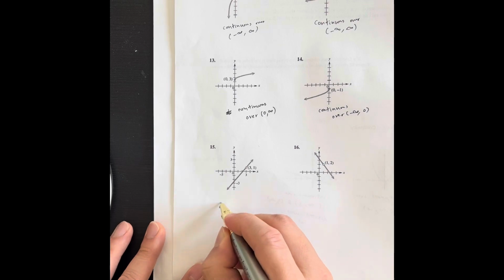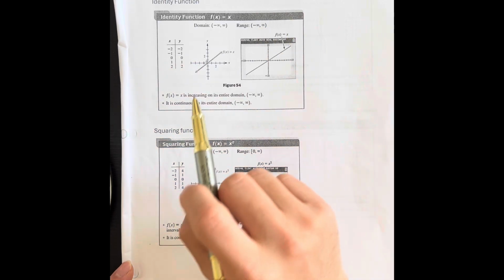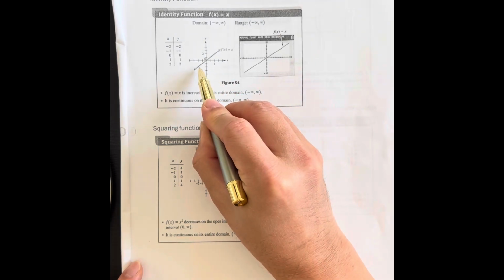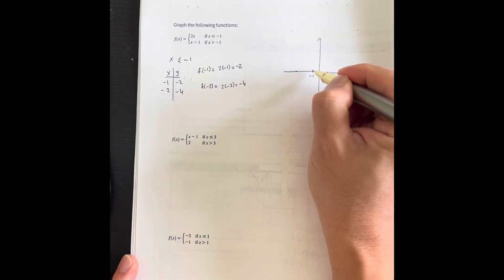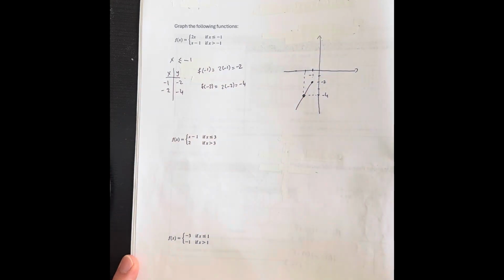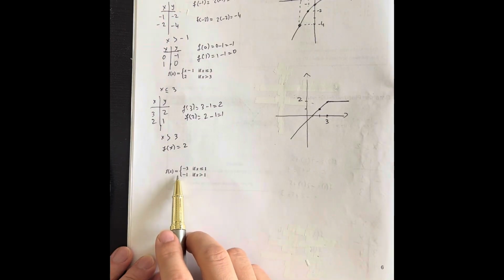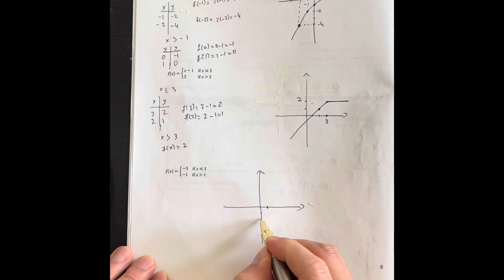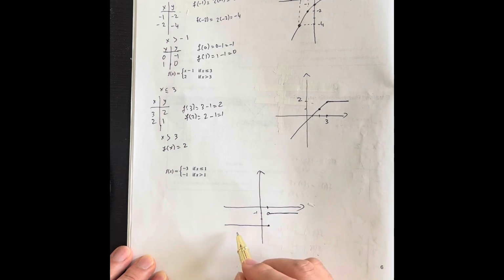2.6 - Graphing Piecewise Functions